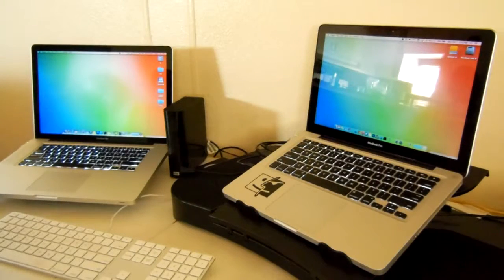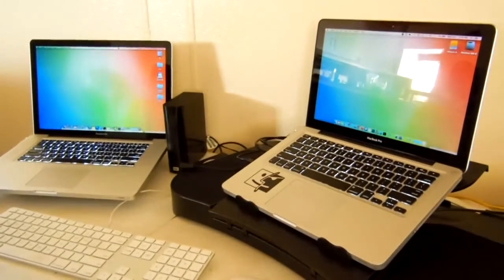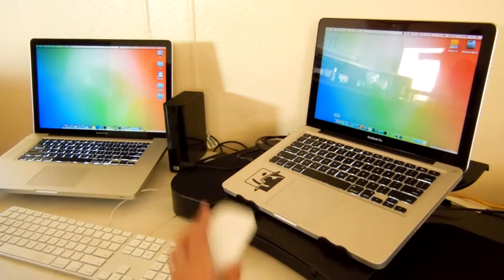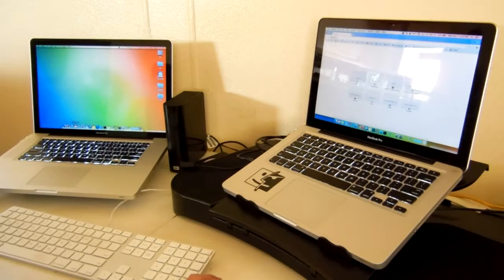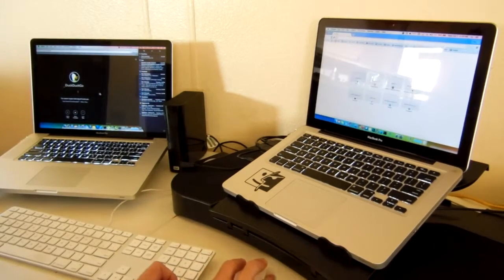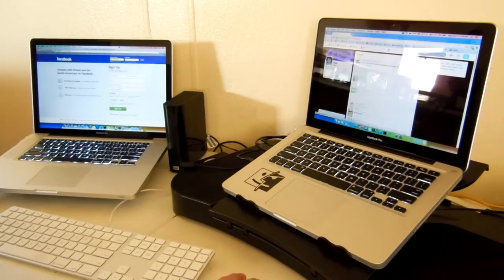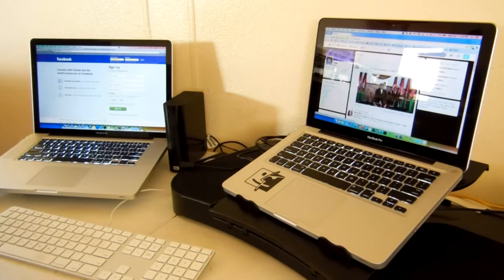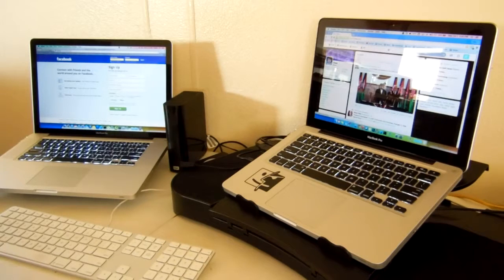Synergy - Mouse and keyboard sharing software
Synergy combines your devices together in to one cohesive experience.